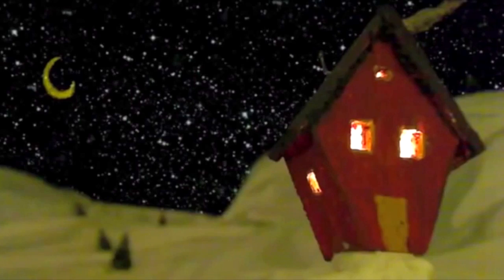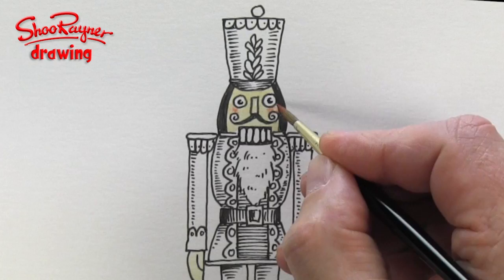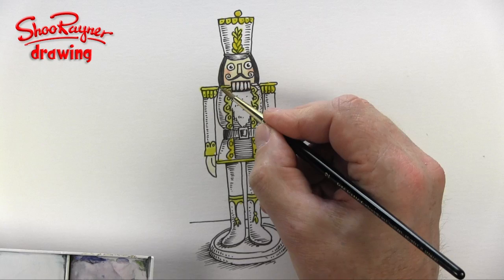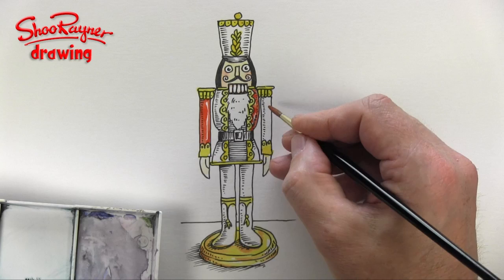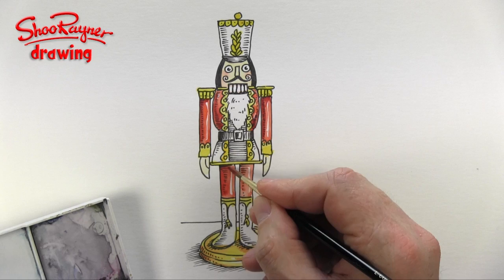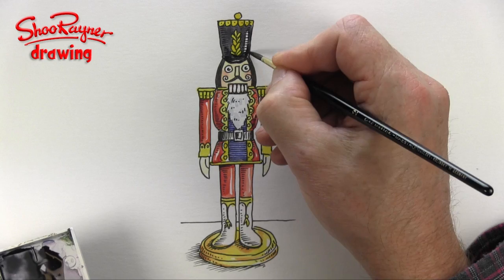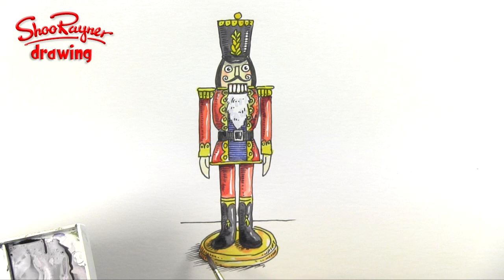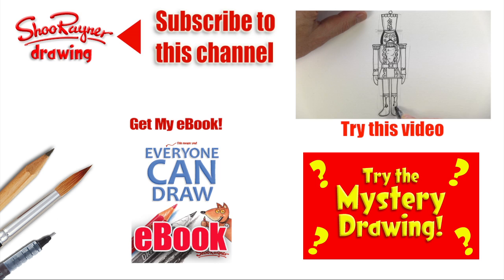How to Paint a Nutcracker Soldier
Inspired by the Morrow Brothers Stop frame animation movie, Token Hearts, which I narrated, this video shows you how to paint the christmas type, soldier style, Nutcracker that I showed you how to draw last time

Why not leave Dan and Derek a message to tell them how great all their hard work is?!